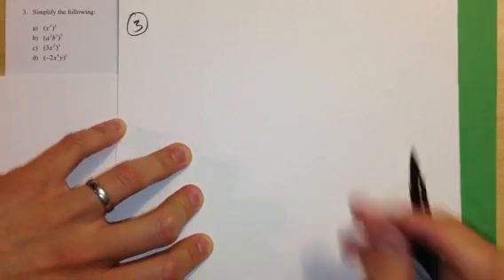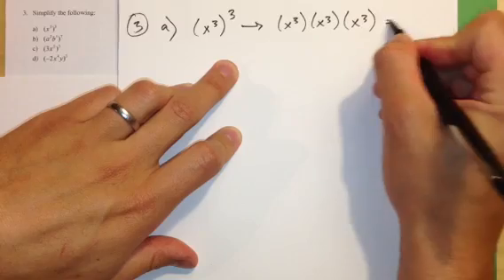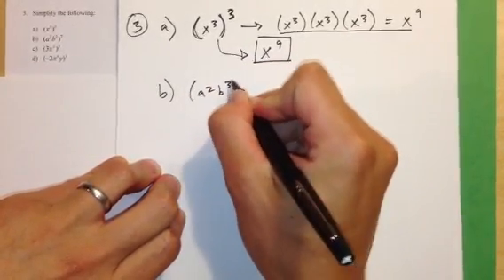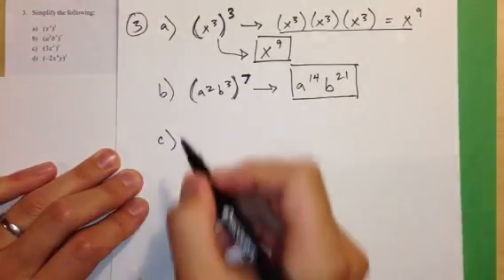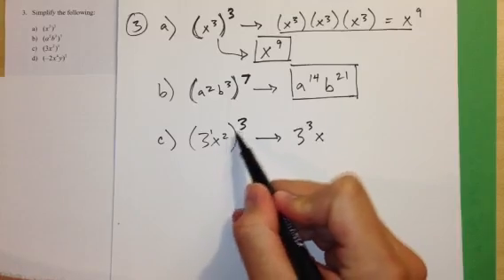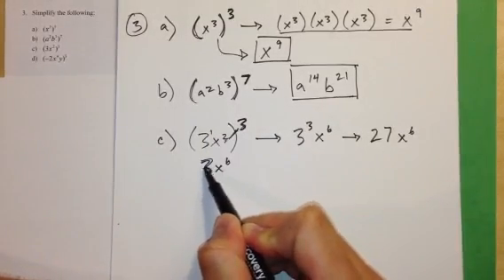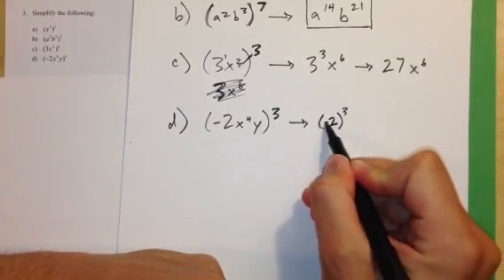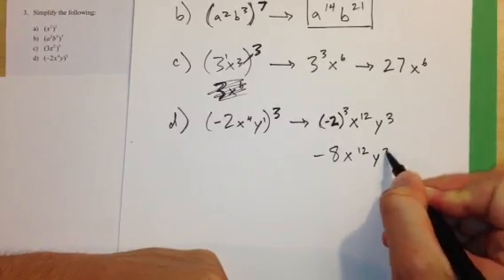A.4.1 - Guided Practice - Problem 3